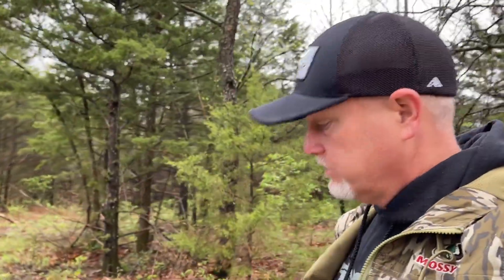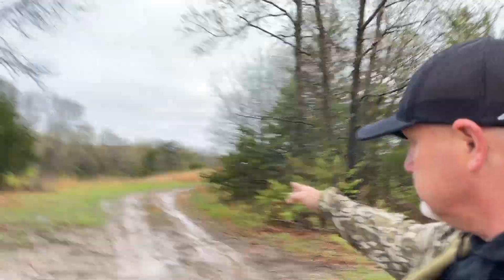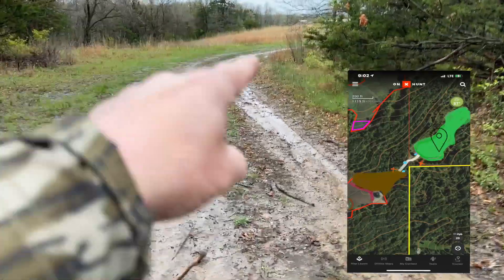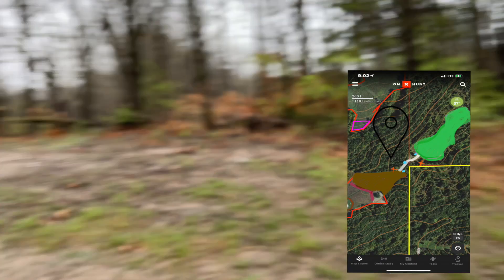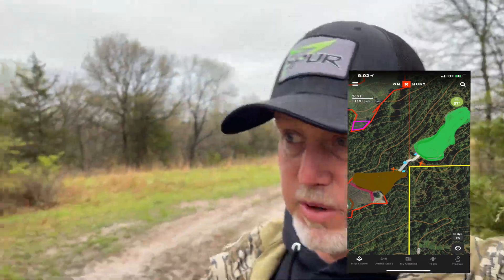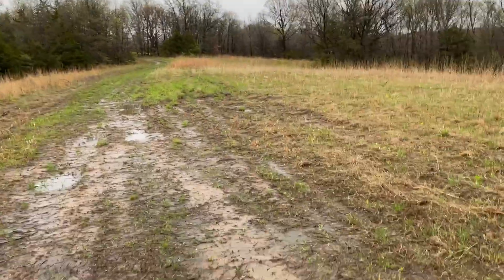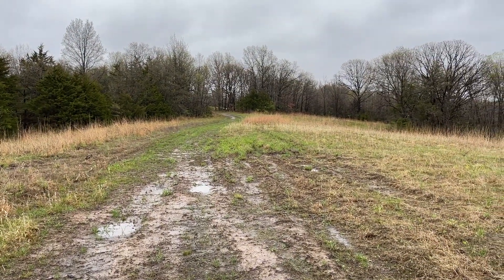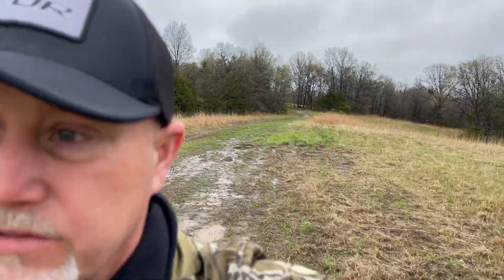Booner School: Setting Up Scrape Traps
This week on Booner School even though it is the middle of turkey season I am thinking about deer, because I am always thinking about deer.  I want to show you what I am doing on this particular piece of property.  I have 2 food plots here and this road pinches in between them.  As important as the food plots are, once the bucks are looking for does setting up scrape traps can be equally if not more effective.  This is a great scenario to set up a scrape trap with 2 or 3 scraps in a row to try and ambush that mature buck.  This is how I would set up a scrape trap in this scenario.